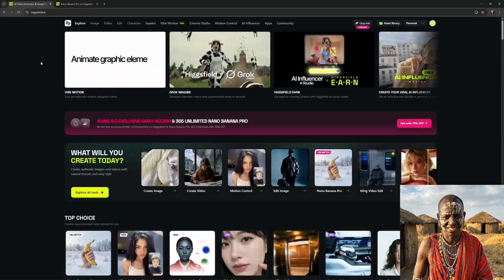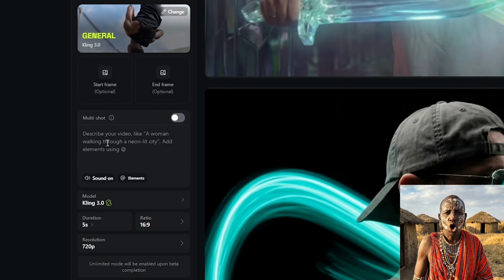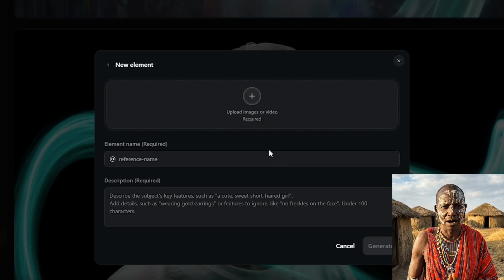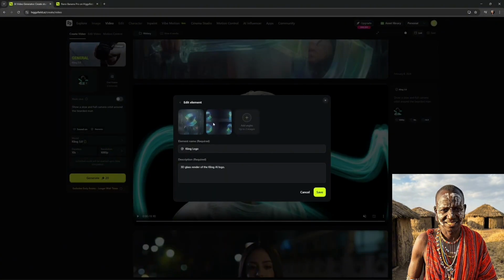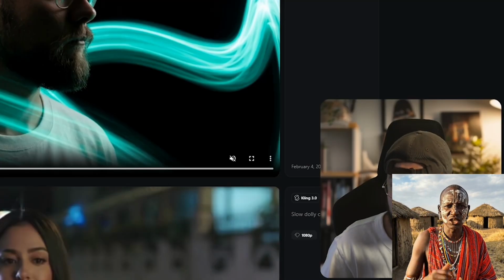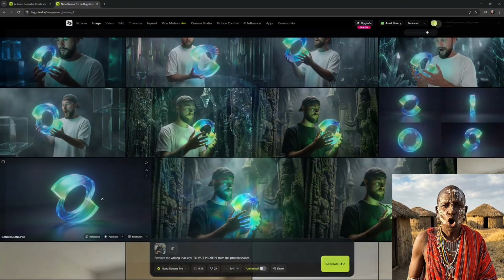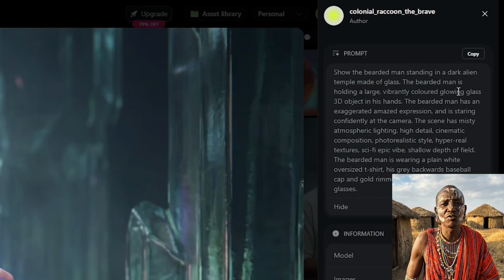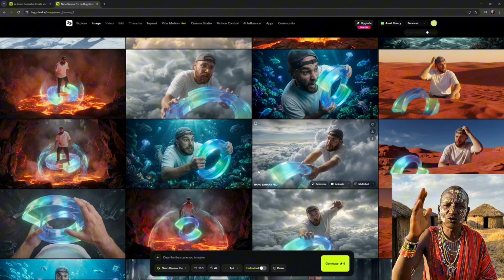Kling 3.0: Everything You Need to Know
Higgsfield is an Al video creation platform that gives creators free and early access to next-generation Al video models.
In this video, we cover everything that's currently known and expected about Kling 3.0

Kling 3.0 just redefined the AI video game. This isn't just an update; it’s a total overhaul into a unified multimodal powerhouse. By training everything—from text-to-video to complex object modification—inside a single native model, Kling 3.0 offers surgical control over your creations. Experience seamless multi-shot sequences that handle their own camera transitions, paired with Omni Native Audio for perfect lip-syncing and multilingual dialogue. Whether you’re generating 15-second cinematic shots or requiring rock-solid element consistency during complex pans and zooms, Kling 3.0 delivers flawless text rendering and lifelike action logic in every frame.

If you're interested in Al video generation, free Kling access, kling unlimited access  or upcoming Al video tools, this video will give you a clear overview